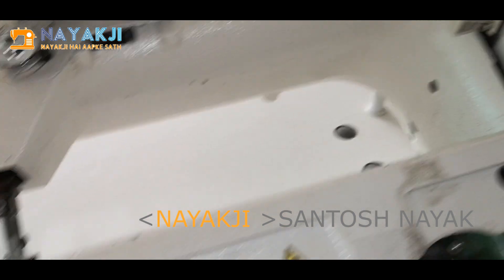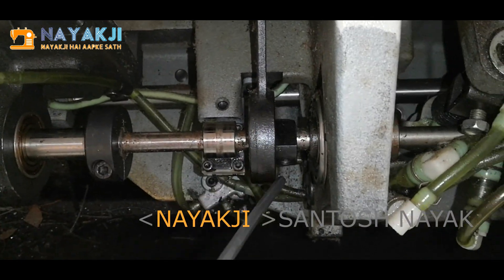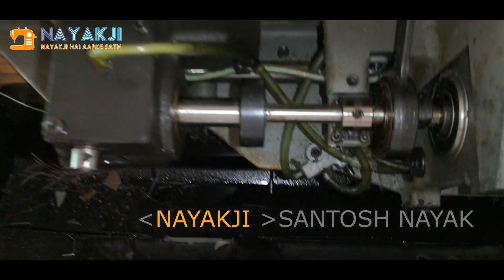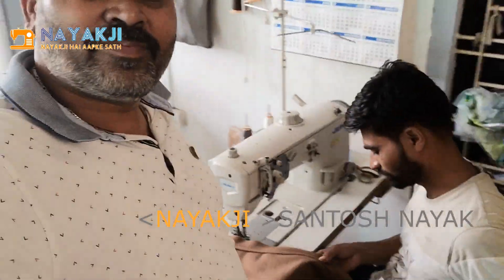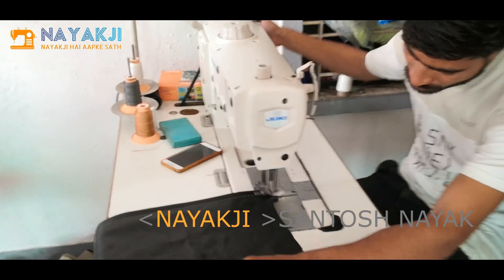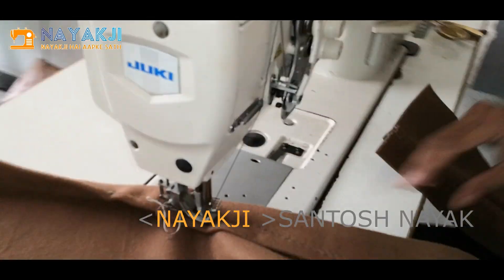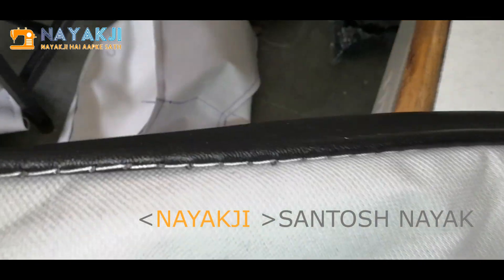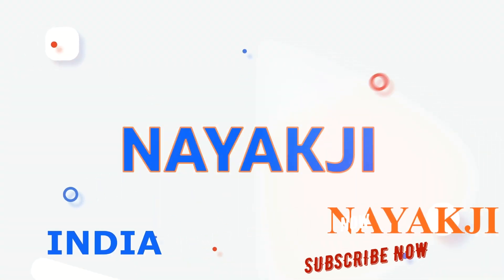JUKI LU-2810 LARGE BOBBIN WALKING FOOT LONGARM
JUKI LU-2810 LARGE BOBBIN HOOKSET WALKING FOOT LONG ARM